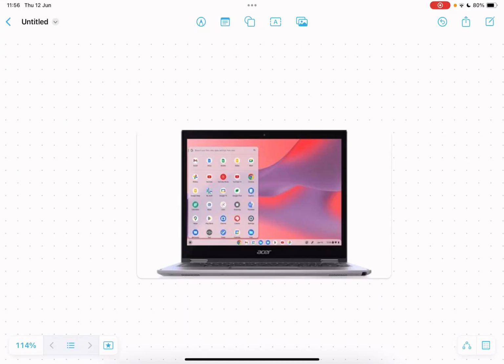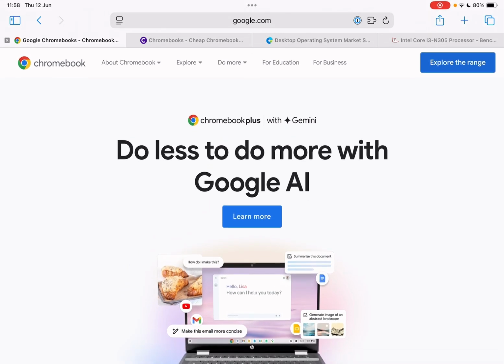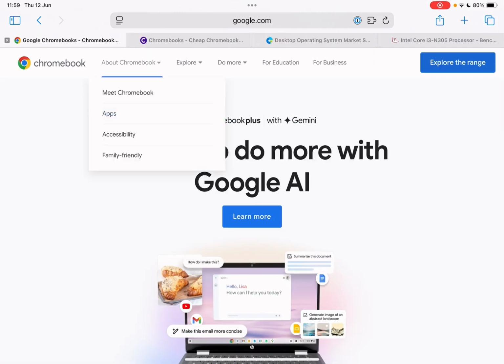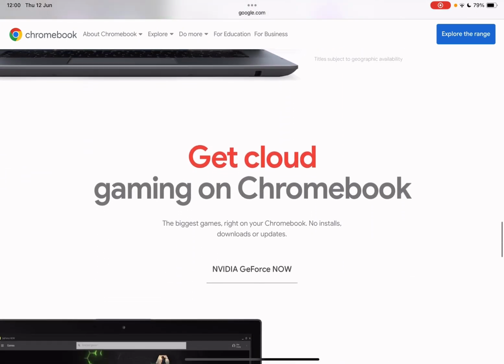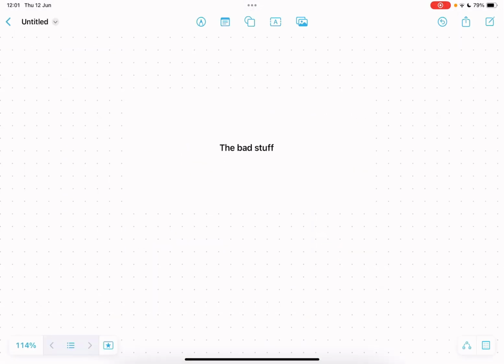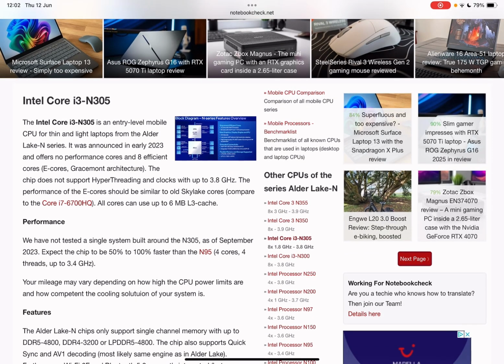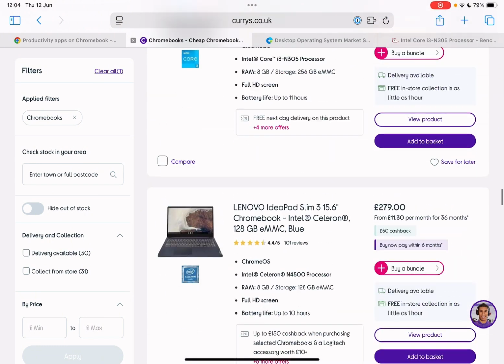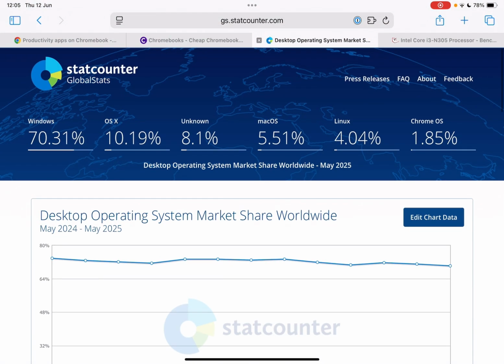Is coding on a Chromebook still viable?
Is coding on a Chromebook still viable in 2025?

In this video, I break down the real-world experience of using a Chromebook for programming — the good, the bad, and everything in between.

What’s great:

Affordable price tag
Simple and fast update process
Plenty of models and choices to fit your needs
What’s not so great:

Limited performance for heavy dev work
App support can be frustrating at times
Whether you're just starting out or you're a seasoned developer looking for a budget-friendly setup, this video will help you decide if a Chromebook is still worth it for coding in 2025.

Here is what you can find in the video:

00:28 - The Good Stuff
02:00 - Software Support
04:01 - The Bad Stuff
07:39 - Conclusion